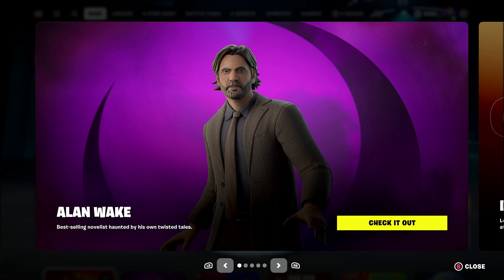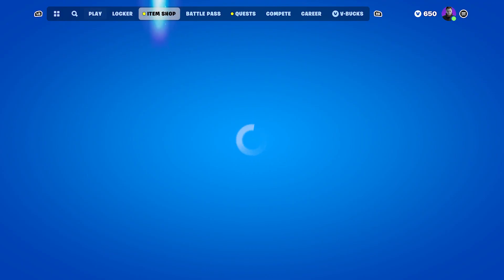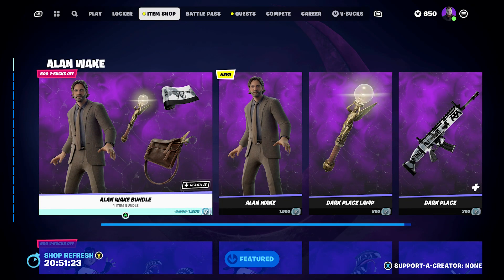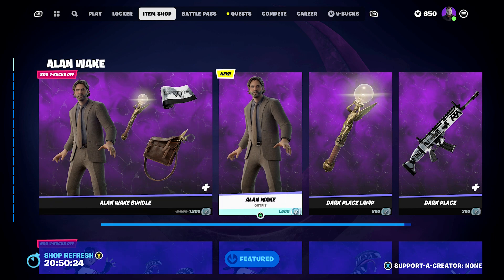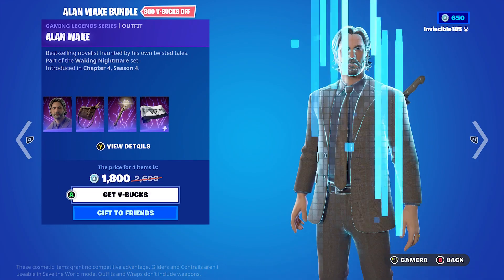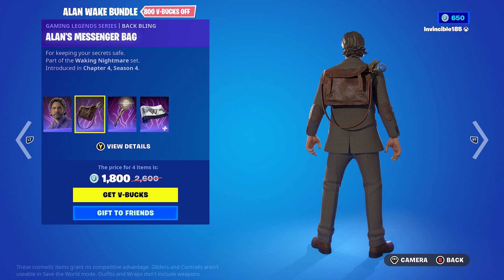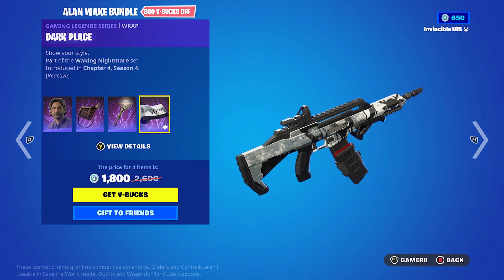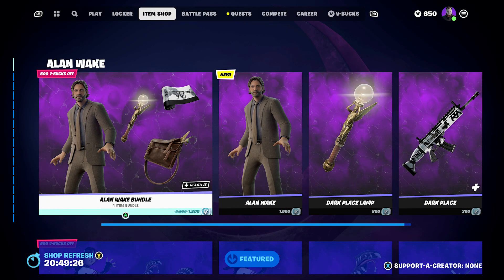FORTNITE-ALAN WAKE arrives (ALAN WAKE II)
Whats up everyone! Lets go ahead and check out the brand new addition to fortnite! YES mr ALAN WAKE has arrived onto fortnite! An exciting time especially since the new game has just released so lets see whats in said bundle. hope you guys enjoy :)